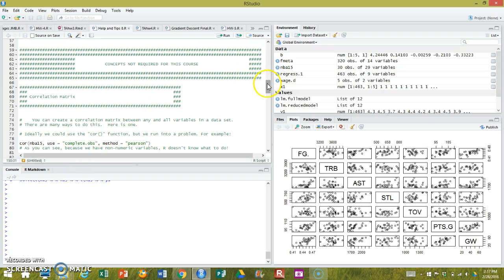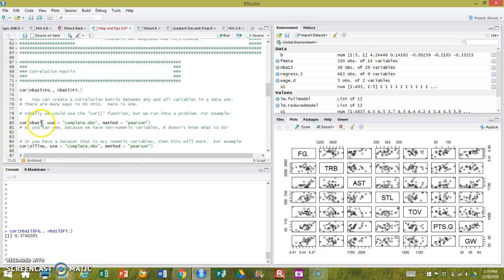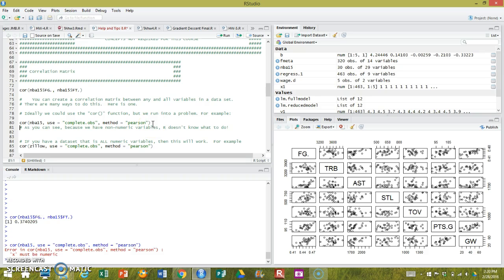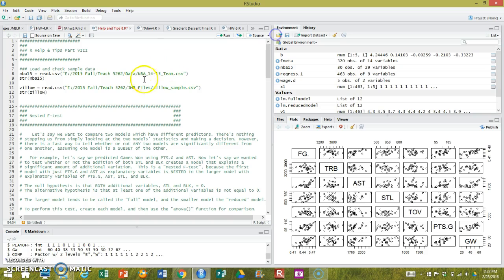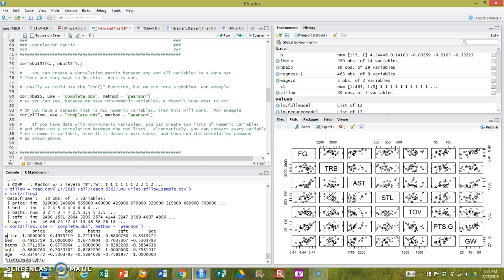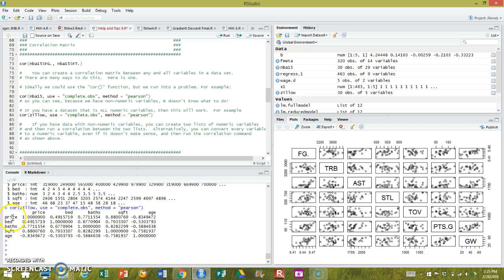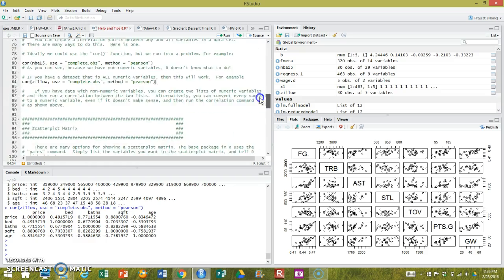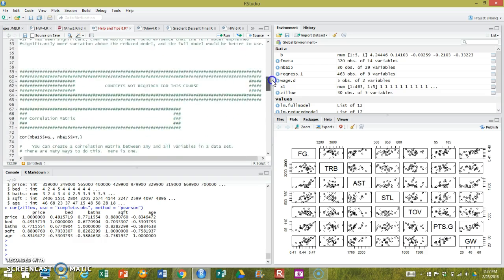Help and Tips 8 Part 2 (EPSY 5262)